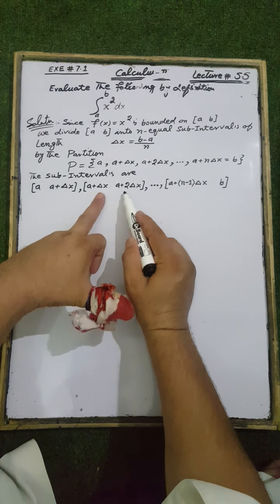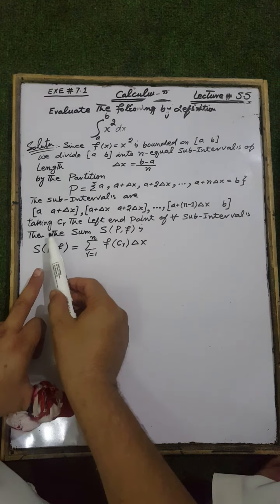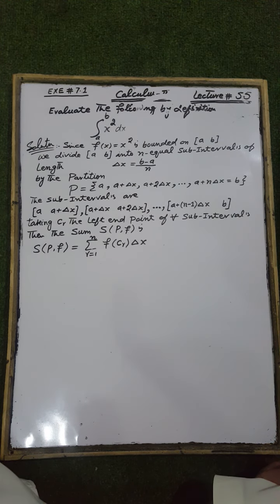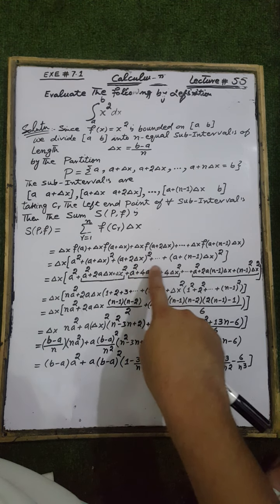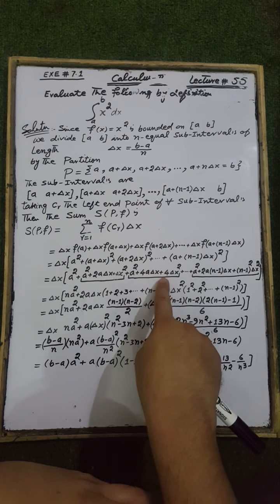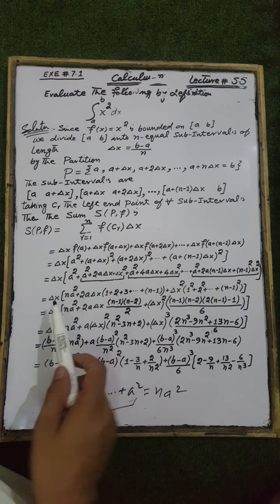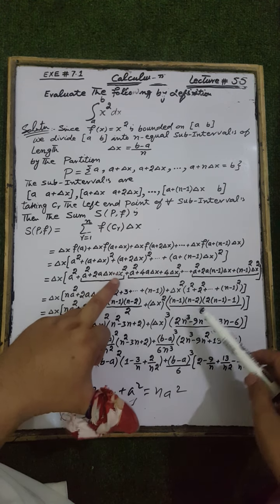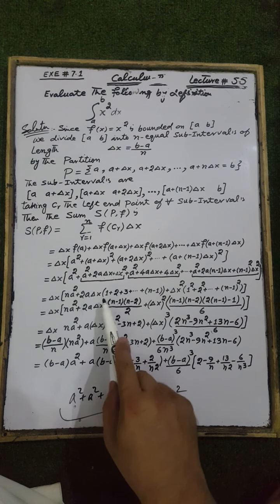CALCULUS LECTURE 55